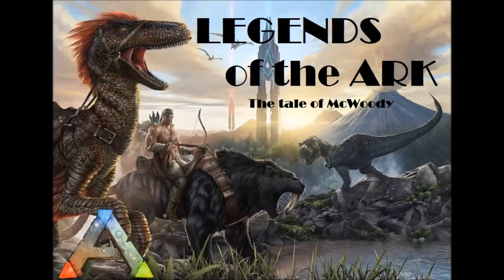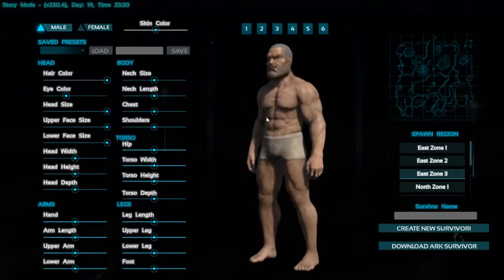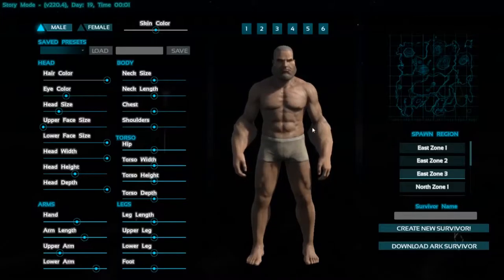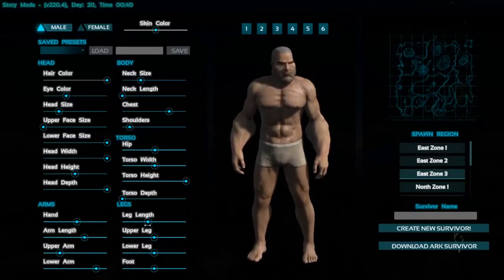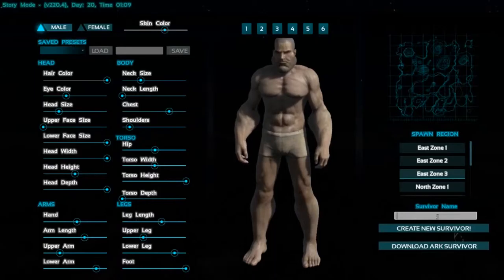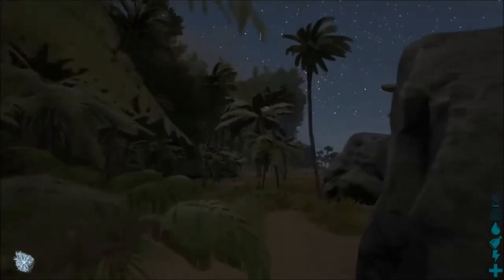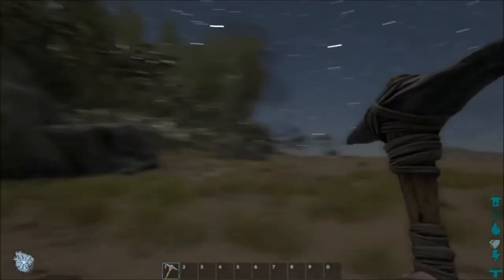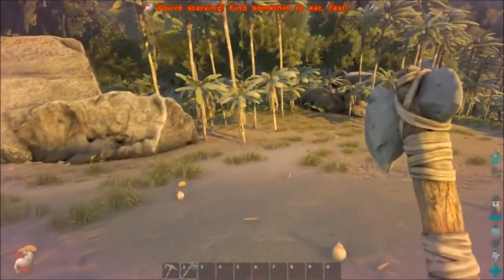LotA: Tale of McWoody Ep. 1: McWoody awakes on the Ark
The first episode of my new Let's Play videos series of ARK: Survival Evolved.